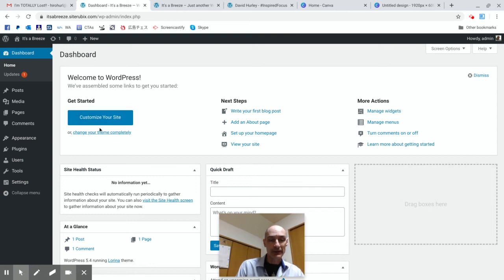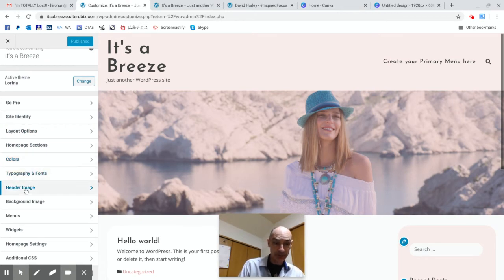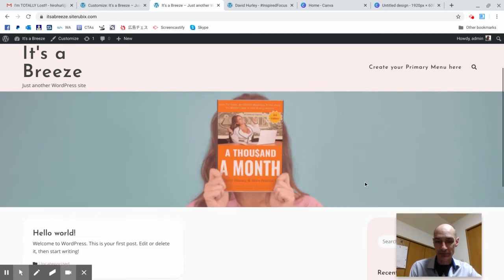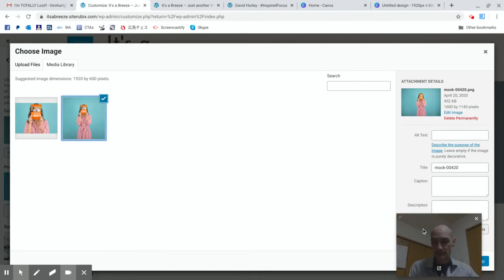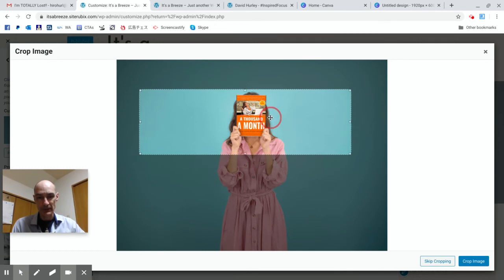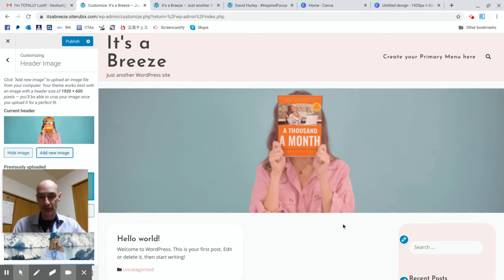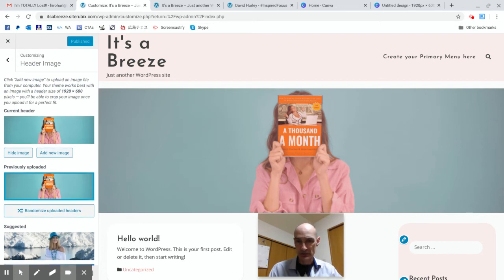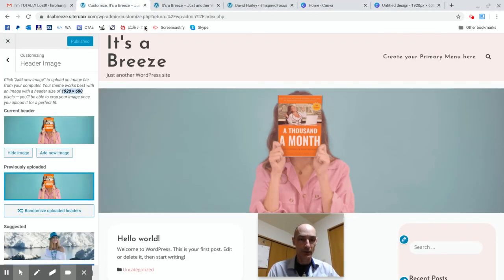How To Edit A Header Image On Your Wordpress Blog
In this Wordpress training video I show you how to edit a header image in Wordpress. First you need to install a theme with a Wordpress header image option.

Then go to Appearance - Customize and you will find a Header Image option in the Wordpress theme customization menu. When you upload your header image, you can crop it on the upload page.

However, the best method is to check the Header panel for the header image dimensions and then create a header image in those dimensions on Canva.com or wherever you prefer to create images. Then you will be able to upload your header image without needing to crop or adjust it.

David Hurley